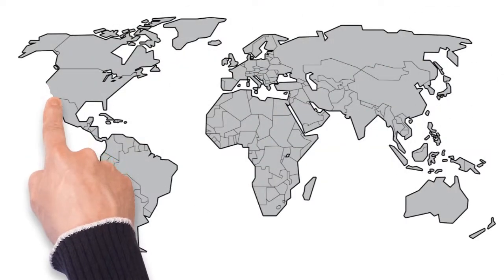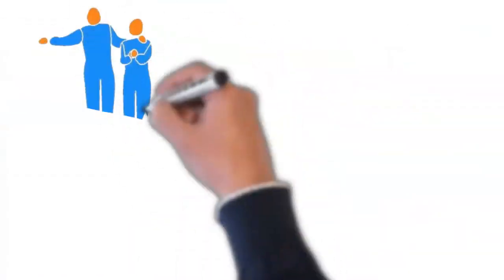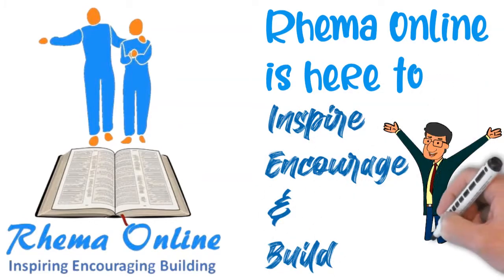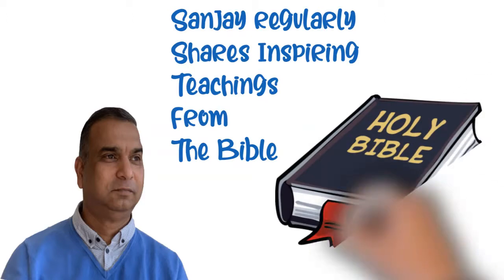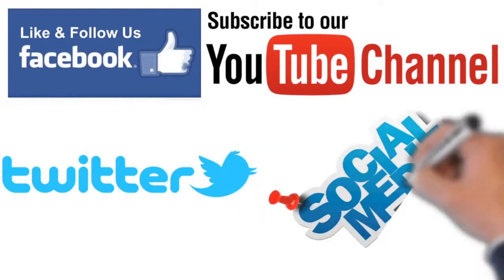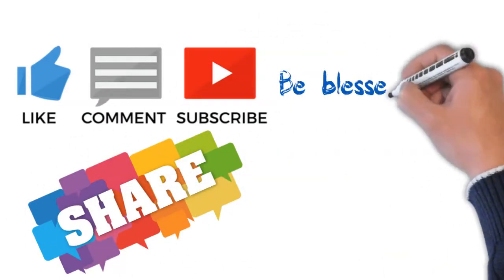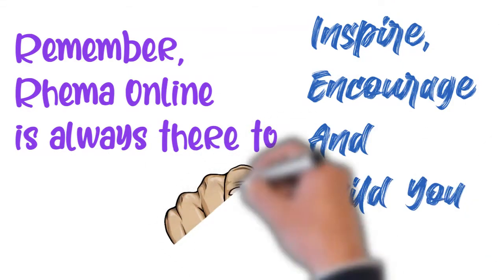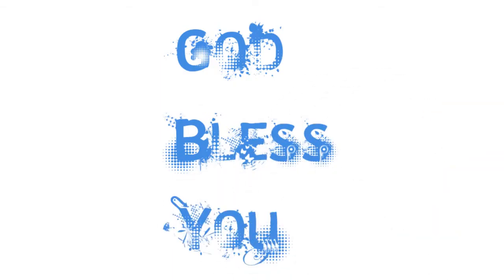Rhema Online- Inspires, Encourages & Build